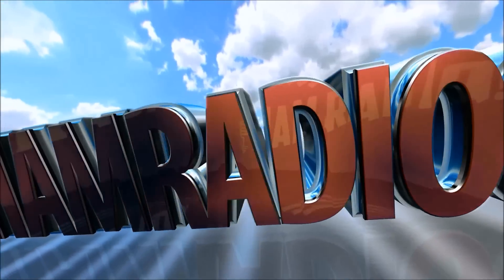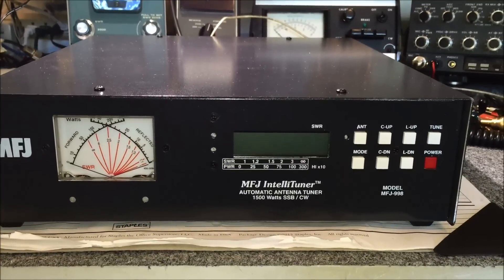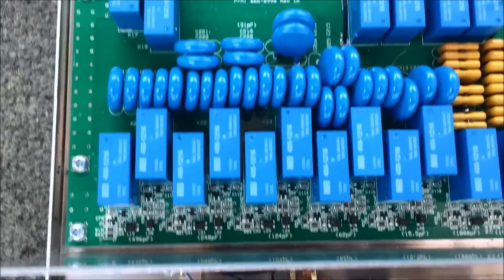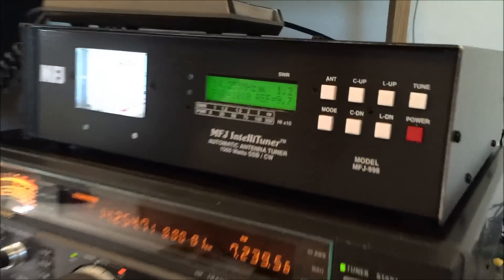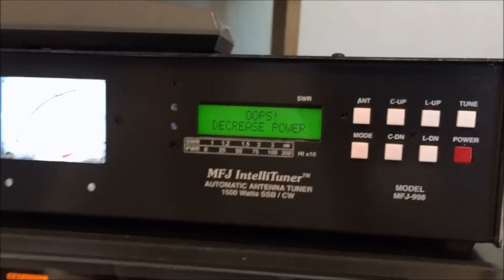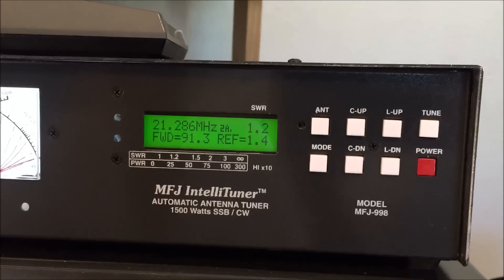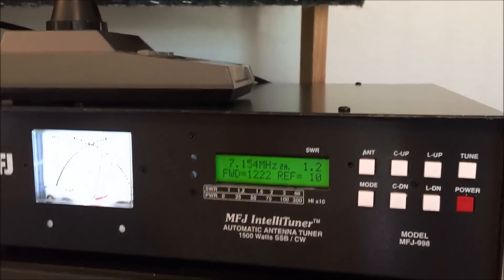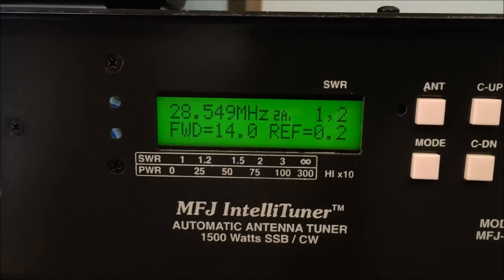HF autotuner MFJ-998 Intellituner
Tunes 12-1600 ohms,  has over 20,000 memories. The more you use it, the more it remembers the match and becomes instant when changing bands. Firmware is field upgradable with the serial port. Available radio interface cable for many brands of radios. Watch the video for all the details.